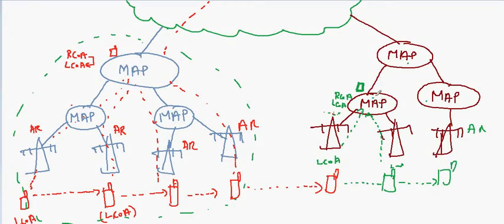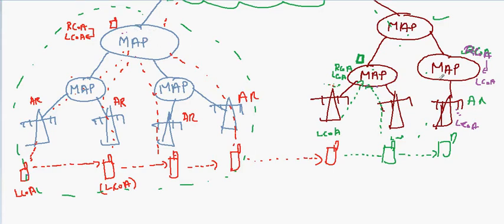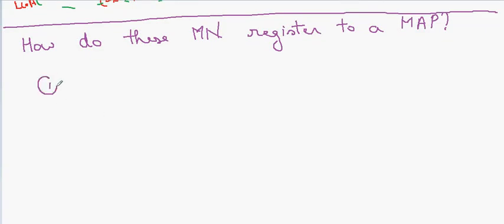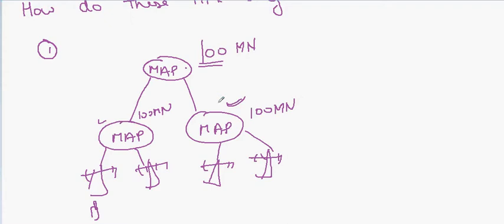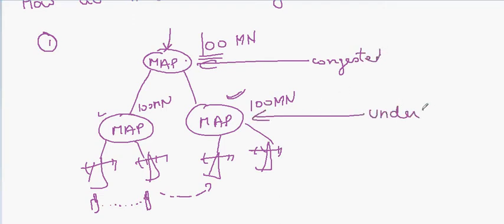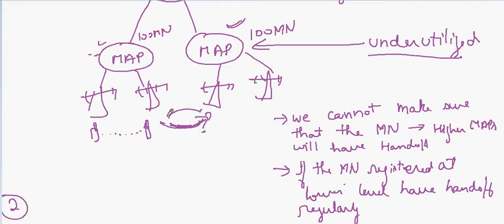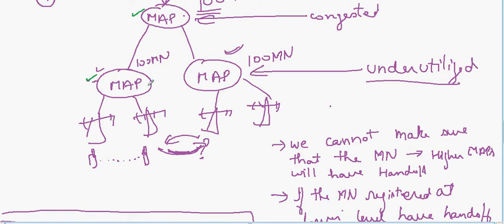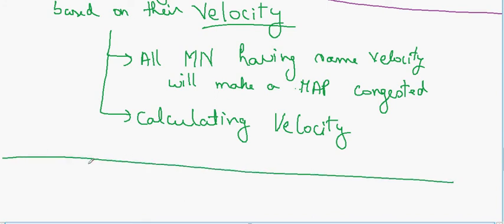HMIPV6 Part 3